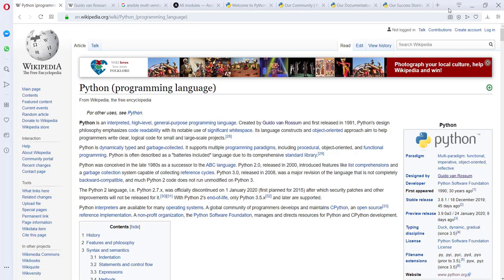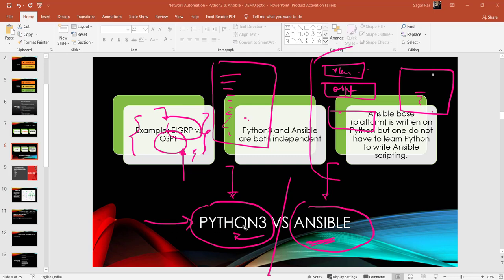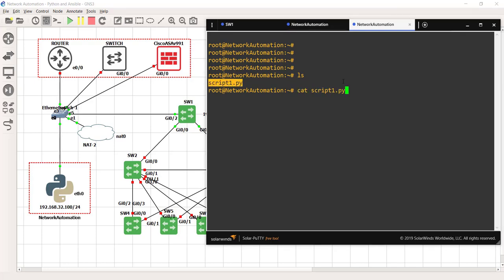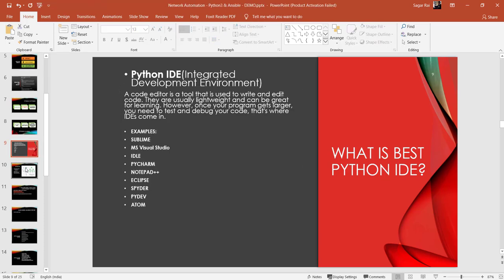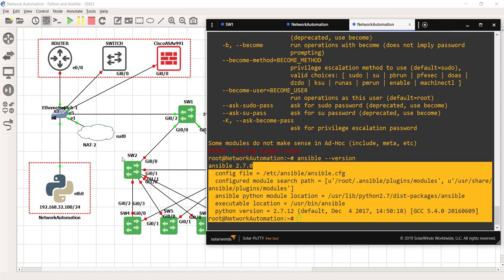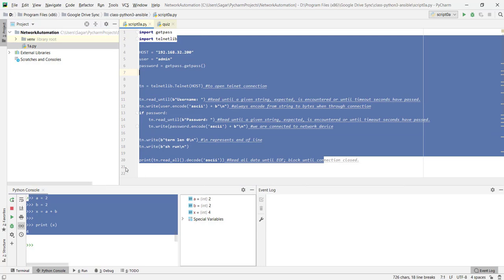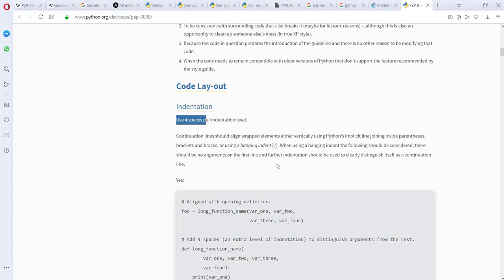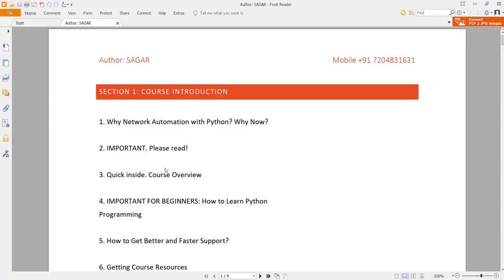Admission Open || Network Automation using Python3 and Ansible || Demo Part#2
* Course Name: PYTHON/ANSIBLE for NETWORK AUTOMATION
* Course duration: 30+ hours
* Mode: Online /Zoom meeting ID
* Language: English
* Material: All training Material will be provided in pdf, word, slides notes, software, GNS3 or EVE-NG Setup
* Recording:  Training Recording will be provided after every class.
* Course syllabus:
SECTION 1. PYTHON THEORY + BASICS
- Install Python
- Ipython shell
- Python as calculator
- The print function
- Variable and Types
- Reproducibility
- Type Conversion
- Lists
- LIST operations
- Functions
- Using the inbuilt Help functions
- More Commonly used inbuilt functions
- Methods - String and List Methods

SECTION 2. BASIC PYTHON SCRIPTING
- Python and Telnet - Configure Cisco Router
- Python, Telnet - Configure Switch VLANs
- Remove Passwords and Improve Scripts (Telnet}
- Create Switch VLANs using Loops (Telnet)
- Multiple Switches, Multiple VLANs (Telnet)
- Discussing the PEP style guide
- Backup Switch Configurations

SECTION 3. IMPORTANT LIBRARIES FOR NETWORK OPERATIONS
- Paramiko
- Netmiko - Multiple Variations of Scripts
- NAPALM - Multiple Variations of Scripts
- JSON and more commands - Getting beautiful outputs
- NAPALM and BGP - Multiple Variations of Scripts
- Use NAPALM for Device configurations aduit and changes
- Pyntc - Multiple Variations of Scripts
- Netmiko Iteration Scripting - Multiple Variations of Scripts
- Basic discussion on REST API

SECTION 4. PYTHON THEORY PART 2
- Python Objects
- String methods - upper, startswith and endswith, strip, split demo
- Boolean comparisons
- Boolean Truth table
- Lists Versus Table
- Tuples and Sequences
- More on Comments in Code
- More on if/else/elseif logic
- More on While loops
- More on For loops
- More on Dictionaries
- More on Functions

ANSIBLE:
- Coding Exercise
- Ansible Inventory
- Ansible Playbooks
- Ansible Modules
- Ansible Variables
- Conditionals
- Loops
- Ansible Roles
- Advanced Topics
- Overview of Playable
- Getting Started with Playable